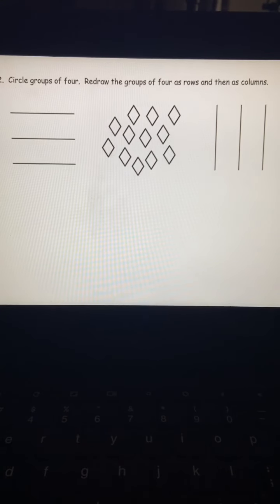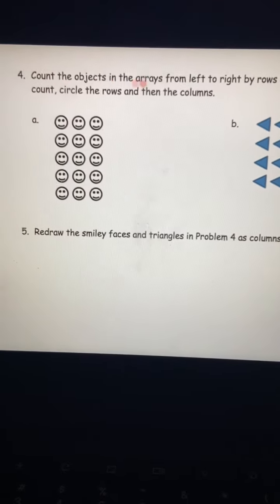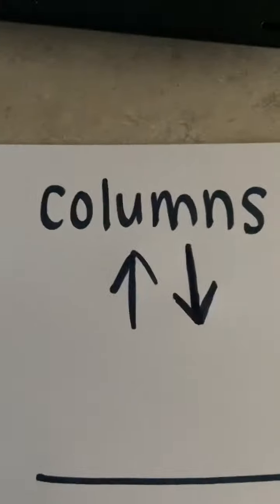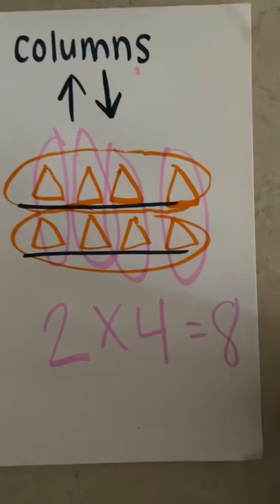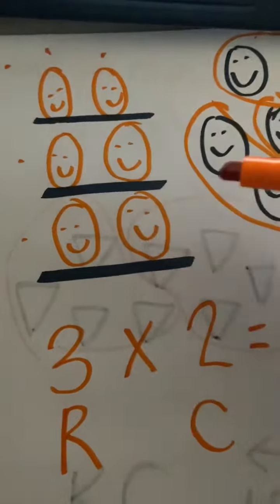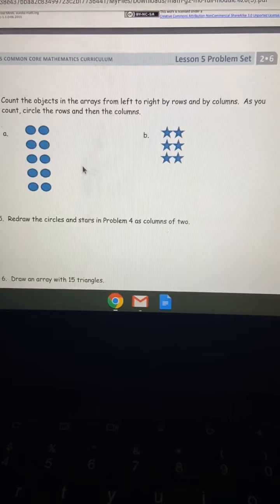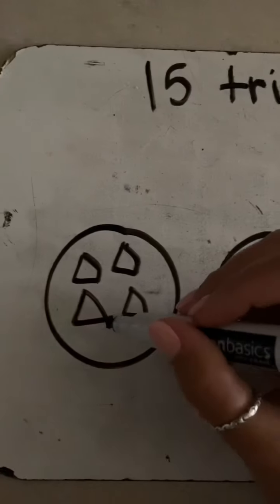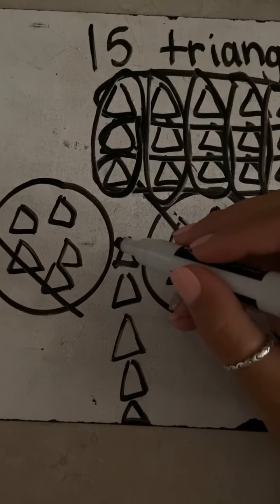Wednesday, July 22 Math Lesson